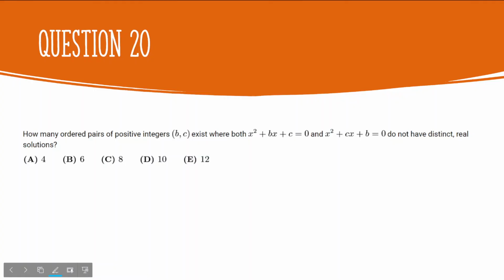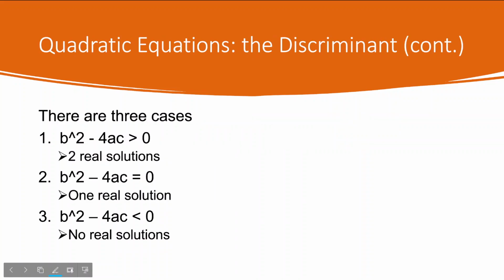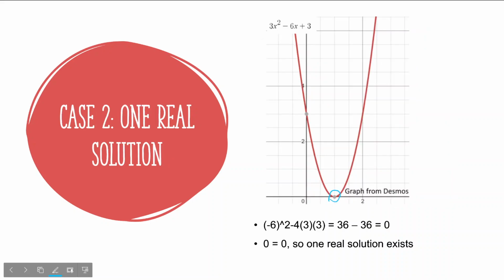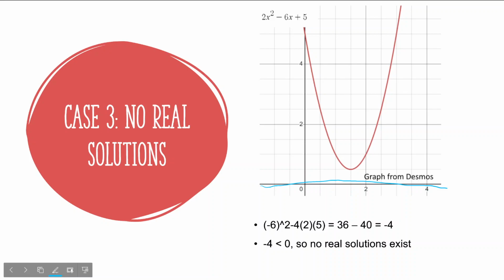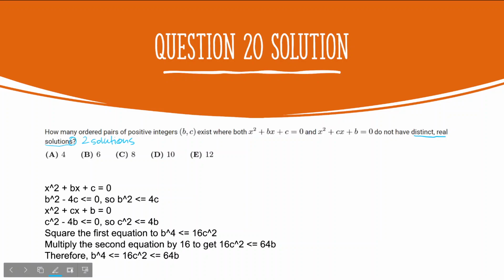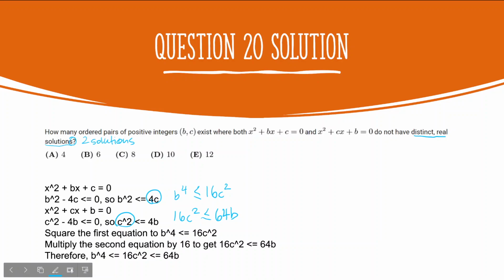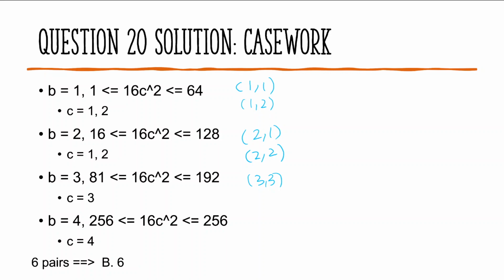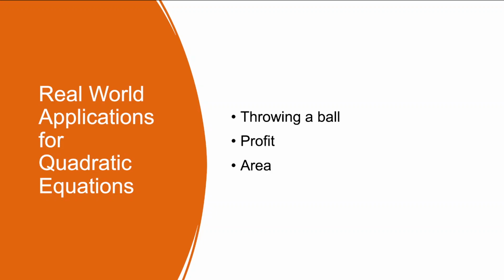Division 2 - Daphne Chen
Daphne Chen explains AMC 10A 2021 Problem #20.